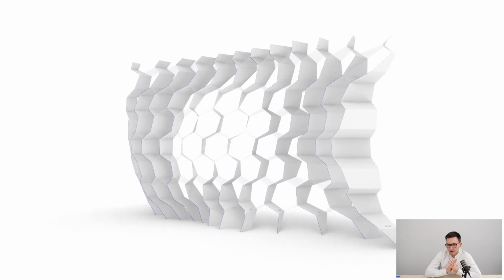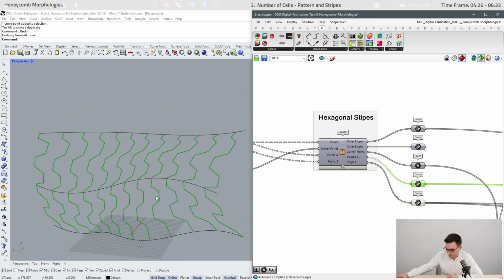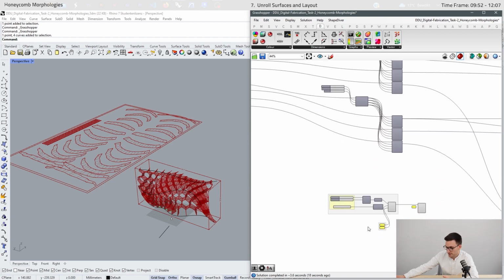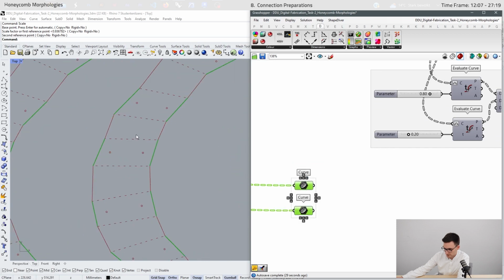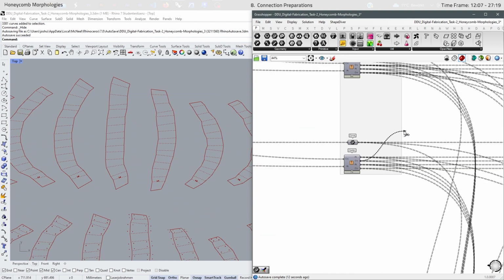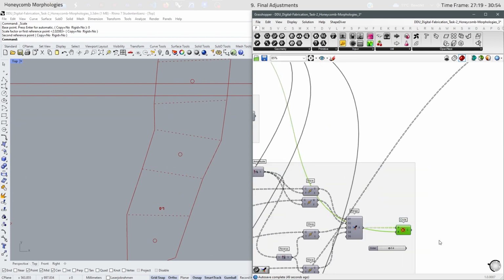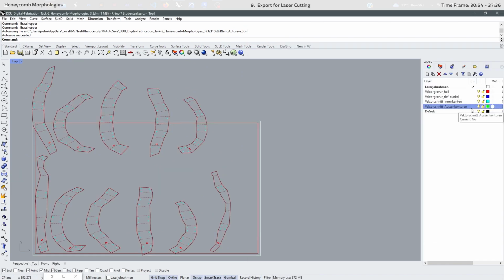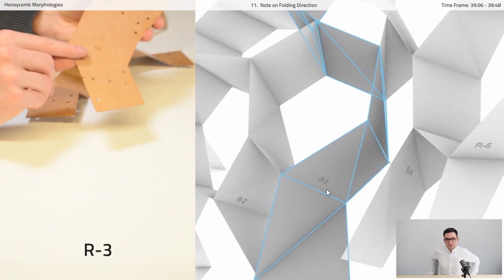02 - Grasshopper Honeycomb Structures - Laser Cutting and Connections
Digital Fabrication Basics
Summer Term 2023
Digital Design Unit (DDU)

Instructor :
M.Sc. Samim Mehdizadeh
Tutors:
B.Sc. Leon Wietschorke
B.Sc. Joshua Schäfer

On Camera:
B.Sc. Joshua Schäfer

Timeline:
00:00 Intro
00:38 Start
01:07 Input - Curves
04:26 Number of Cells - Pattern and Stripes
06:33 Vectors - Method 1 or 2 and Attractor Logic
07:27 Text and Direction of Folding
08:59 Display Options and Scaling
09:52 Unroll Surfaces and Layout
12:07 Connection Preparations
27:19 Final Adjustments
30:54 Export for Laser Cutting
37:36 Export for Assembly
39:06 Note on Folding Direction

Further Information:
The geometry creation is based on the project of the same name by Andrew Kudless,
EmTech (Michael Hensel, Achim Menges, Michael Weinstock), Architectural
Association (AA, London, 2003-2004). There is a lecture on YouTube by Andrew
Kudless: "2012 Catalyst Lecture Series - Andrew Kudless, Matsys Design" uploaded
on 3/28/2012 by University of Minnesota College of Design (Minute 49:30 - 1:01:52).